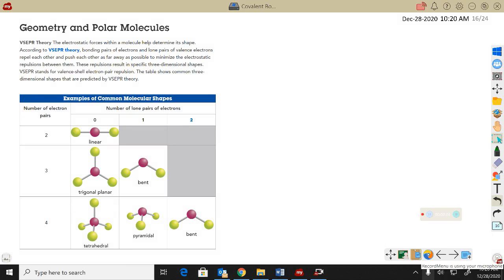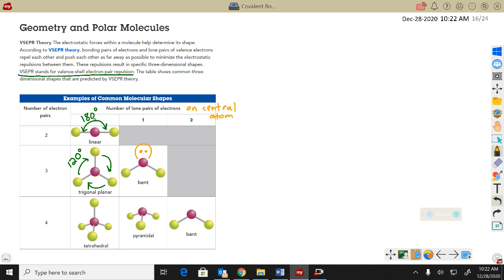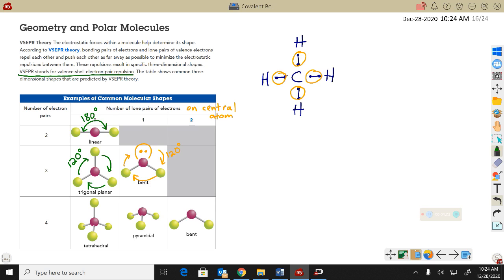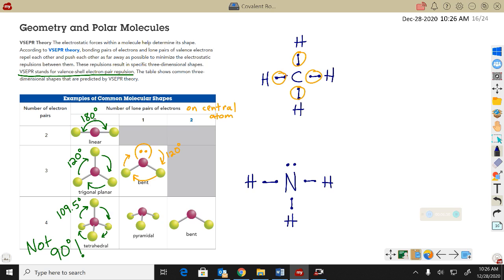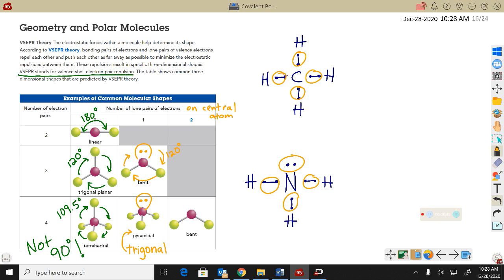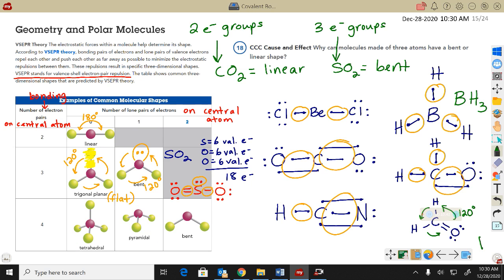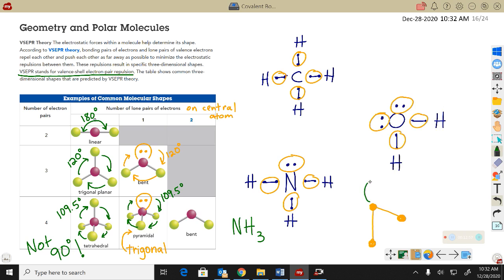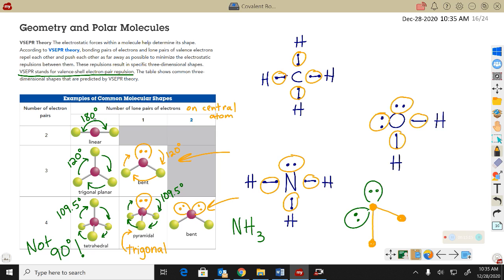VSEPR Theory Tetrahedral Pyramidal Bent